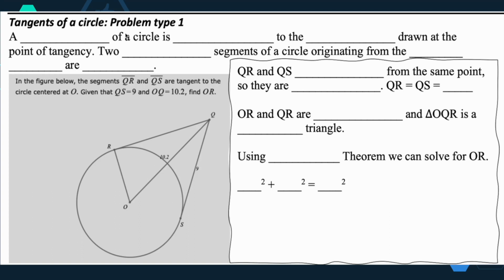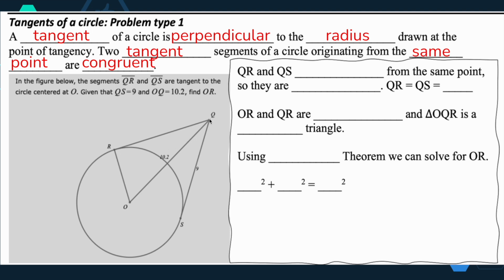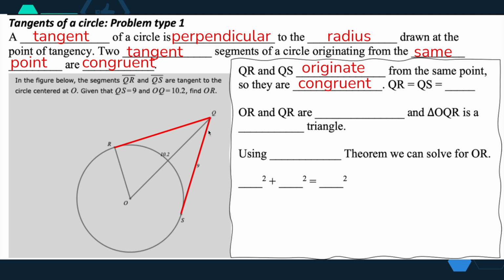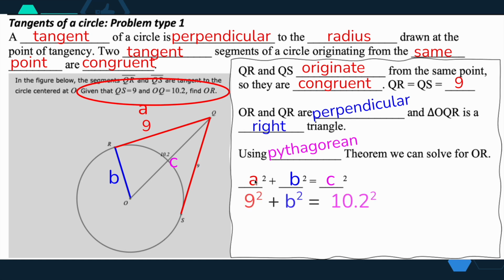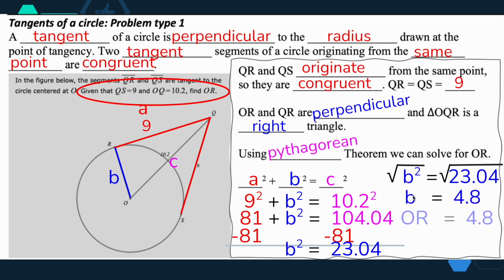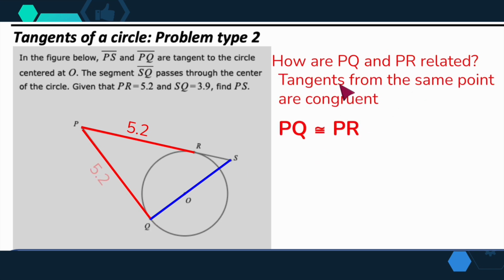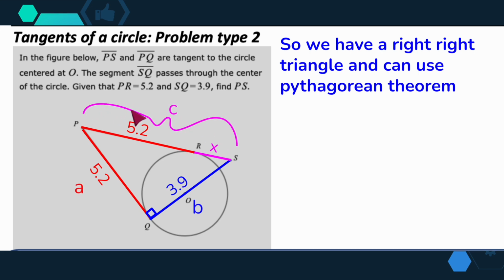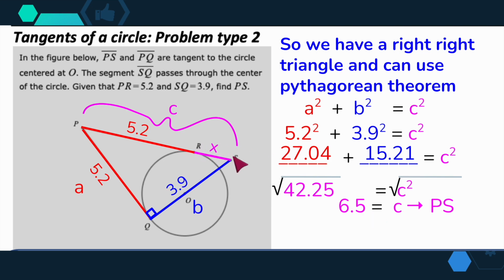Ch. 11.5 Tangents of a circle